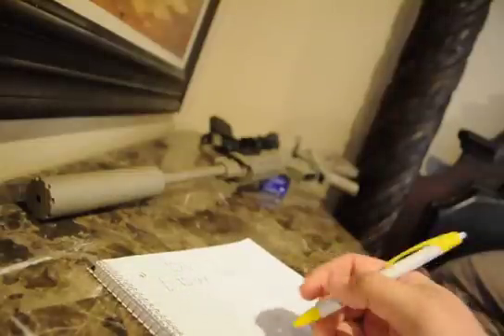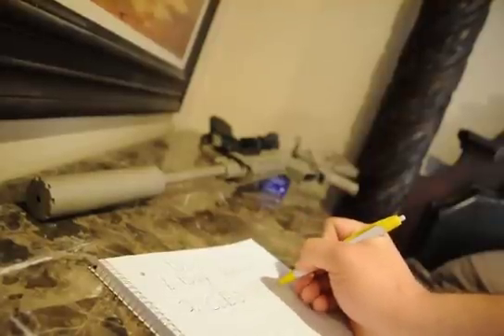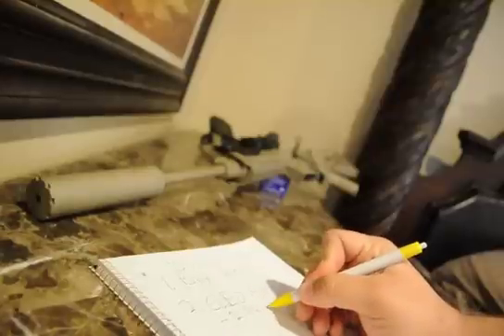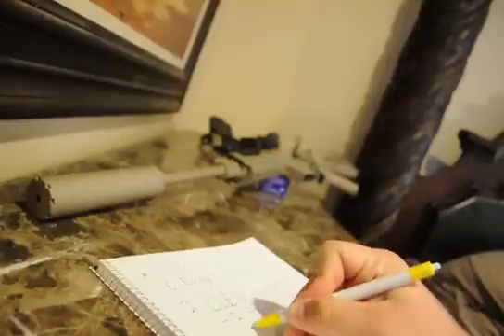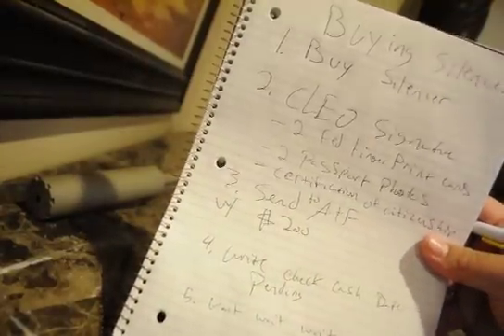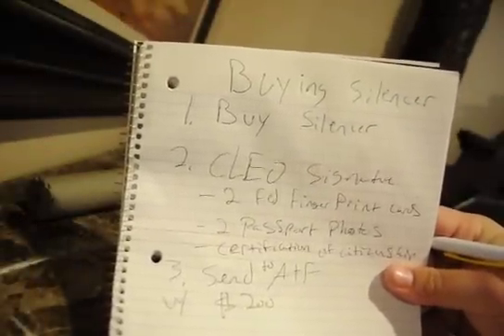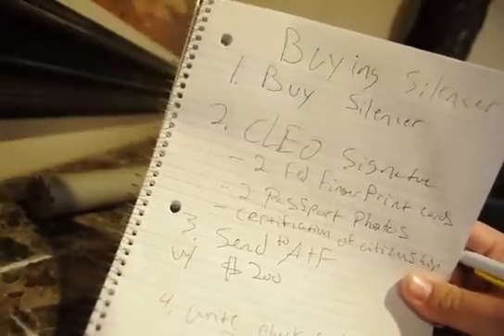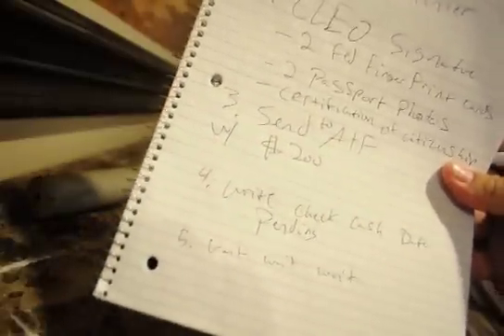How to buy a Silencer/Suppressor - Step by step instruction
I AM NOT AN ATTORNEY, THESE INSTRUCTIONS ARE BASED ON MY OWN EXPERIENCE. FOLLOW THESE GUIDELINES AT YOUR OWN RISK.

Hopefully this will help you out if you are thinking of taking the plunge in to silencer/suppressor ownership. It can greatly increase the satisfaction of gun ownership and also spare your hearing. Here are the steps.

1. Buy suppressor from FFL
2. Take 2 copies of paperwork with your portion completed to your Sheriff
- obtain & complete 2 federal fingerprint cards
- obtain 2 passport photos
- fill out certification of citizenship form
3. mail 2 copies of completed and signed forms + check for $200 to ATF
4. Watch for your check to clear
5. Wait for seven months

Hopefully this clears some of the mystery of form 4's up. Enjoy your shooting and be responsible!